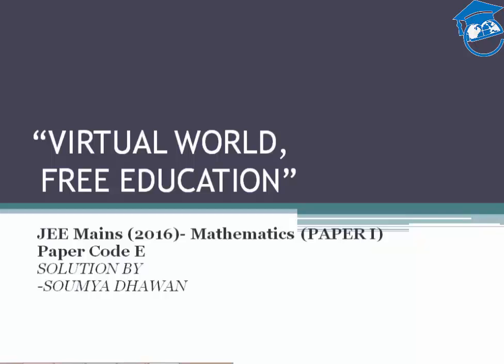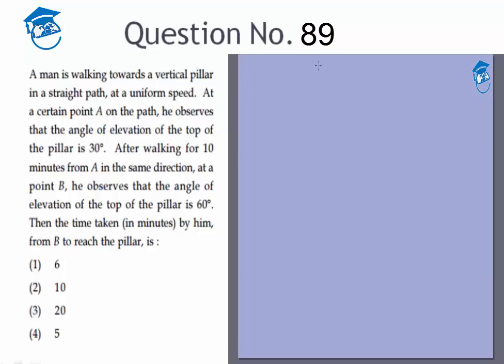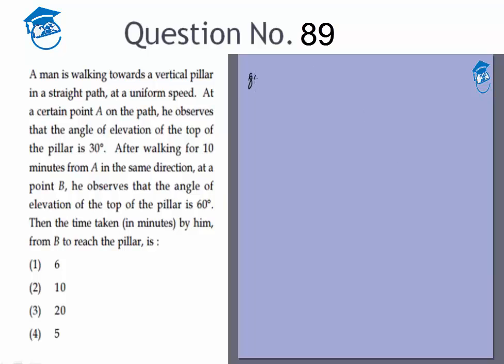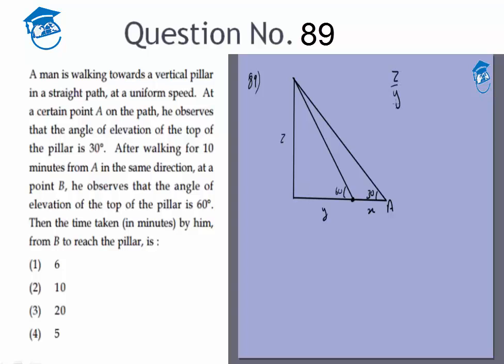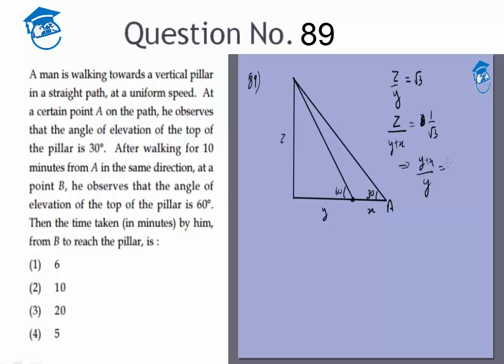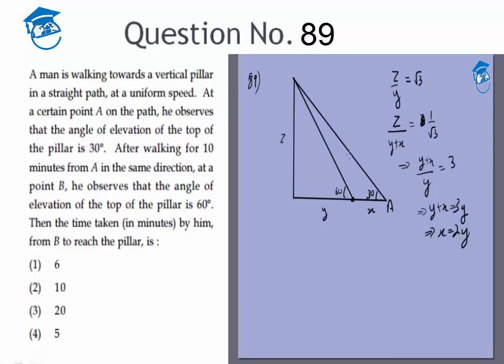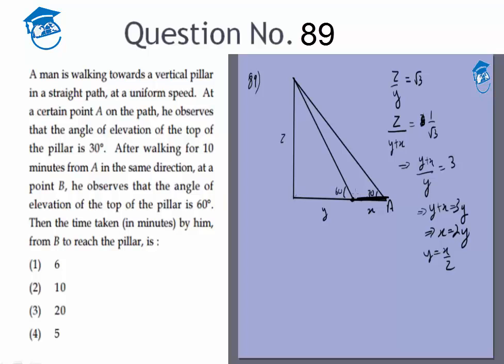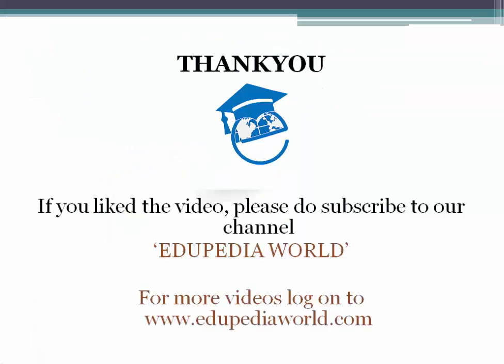IIT JEE Main Solutions Maths 2016 | (Paper 1, Code E) | Question 29 | For IIT JEE 2018 Preparation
Watch the video for full solution.